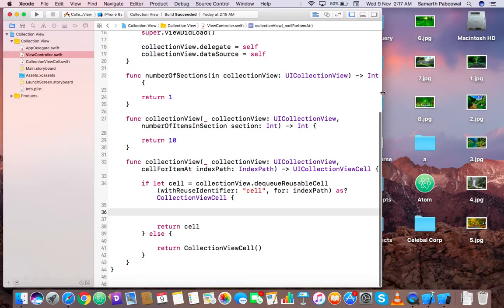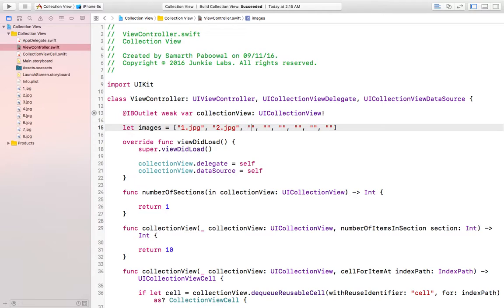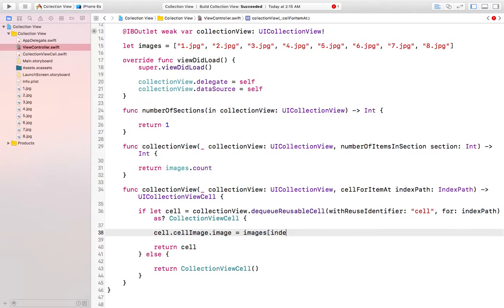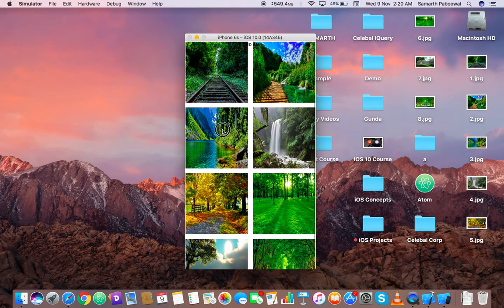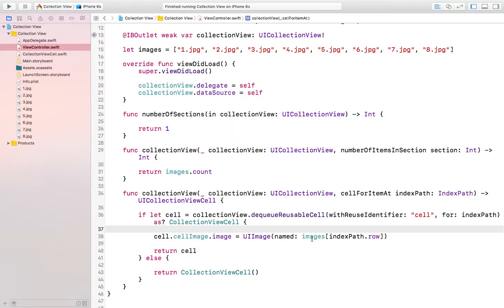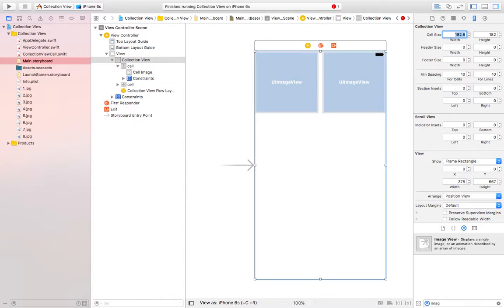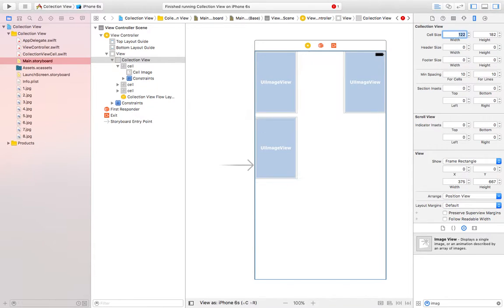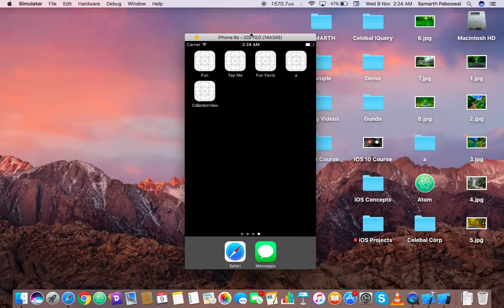Collection Views in iOS 10 - Part 2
In this tutorial we will learn about Collection Views in iOS 10